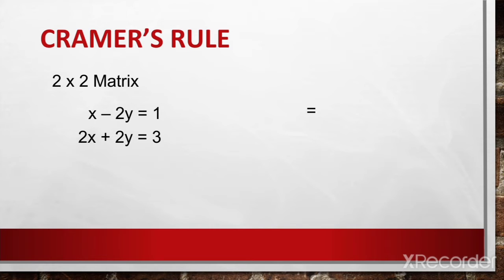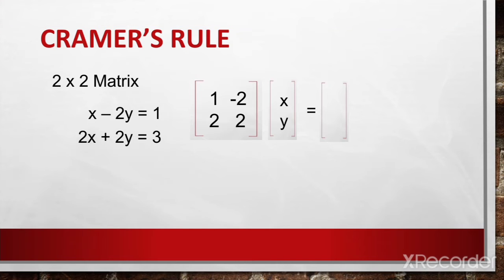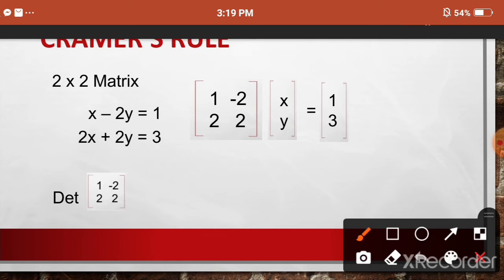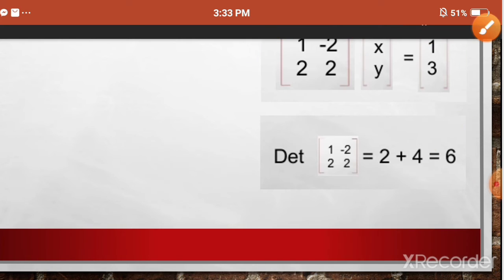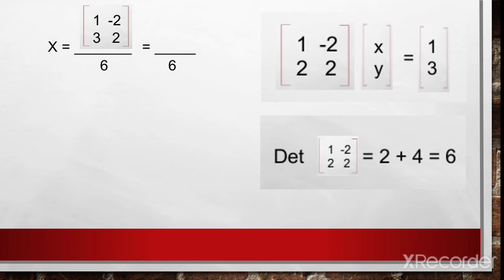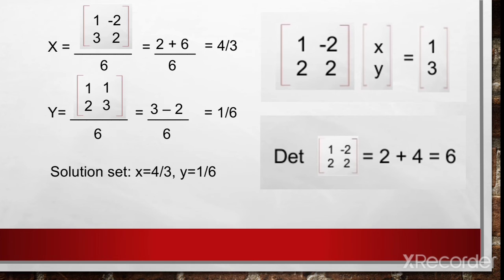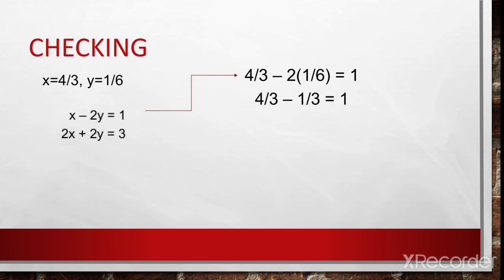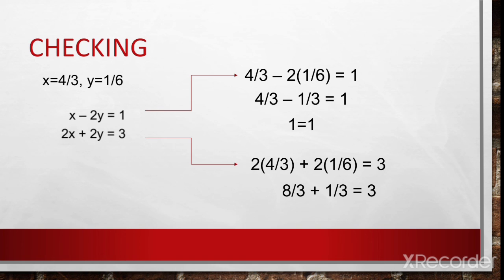Cramer's Rule (2 x 2 Matrix)